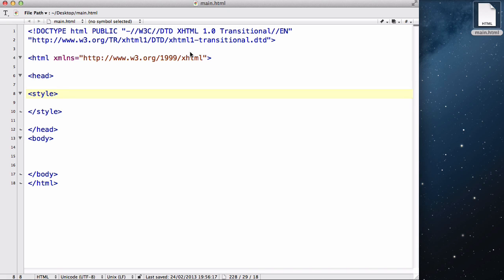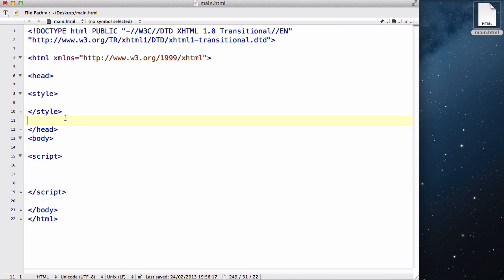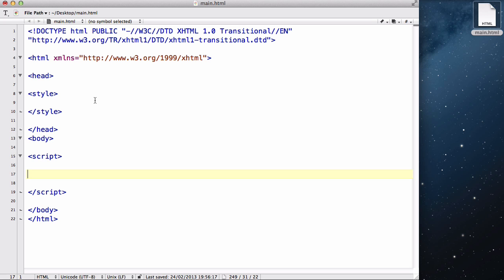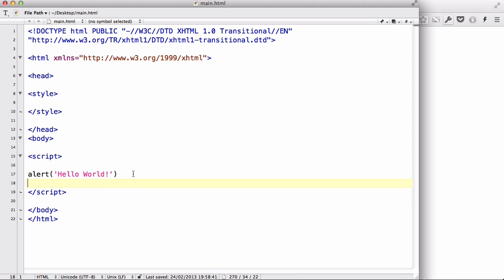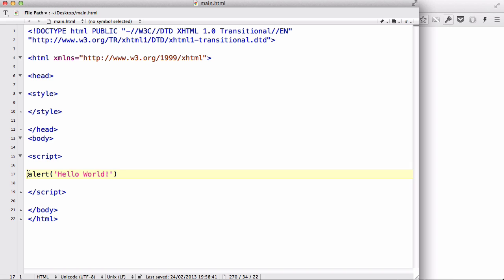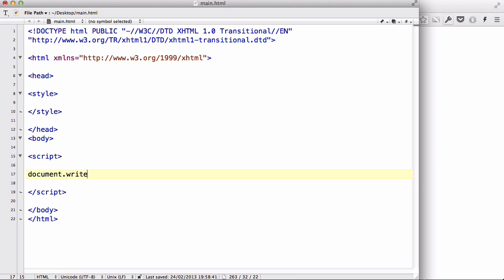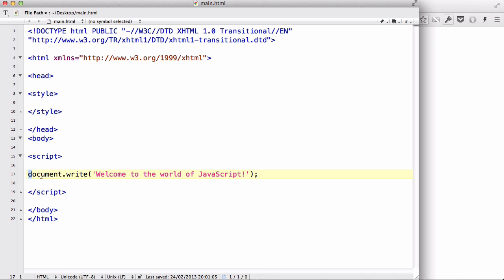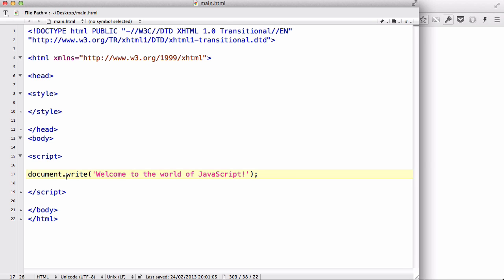JavaScript - 02. Your first JavaScript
We get our hands dirty and write our first JavaScript code using alert and document.write.